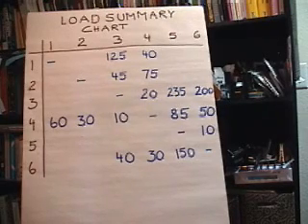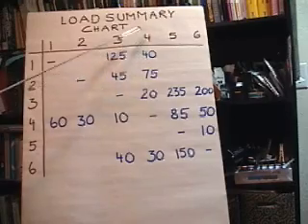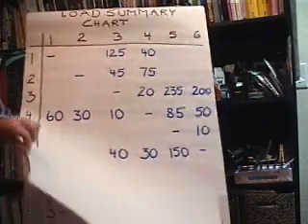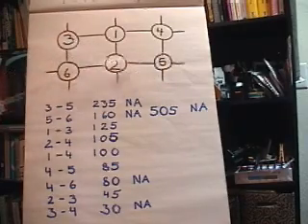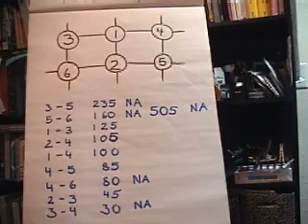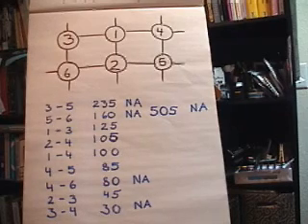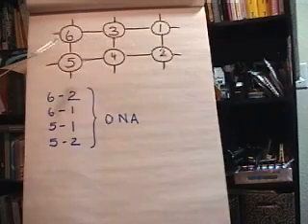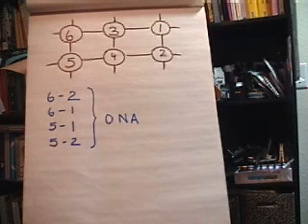OM chapter 7#2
Problem #2 in Chapter 7 is solved from the Russell and Taylor text.  It deals with a job shop re-design to minimize non-adjacent loads at spiffy dry cleaners.